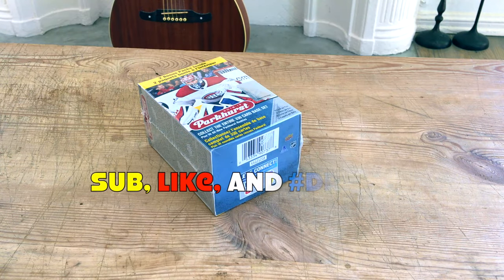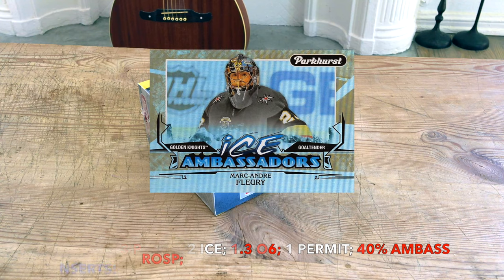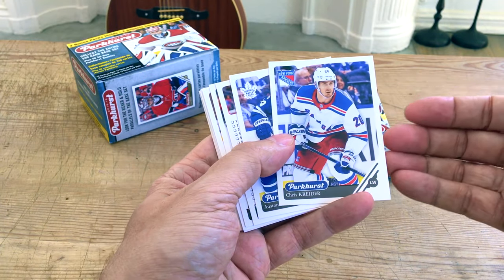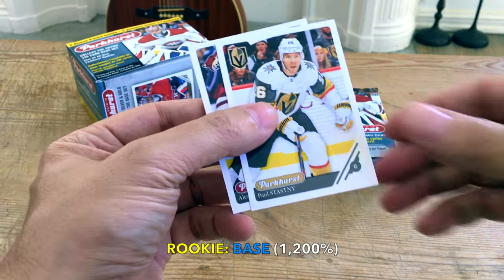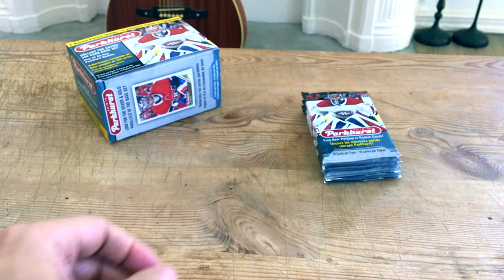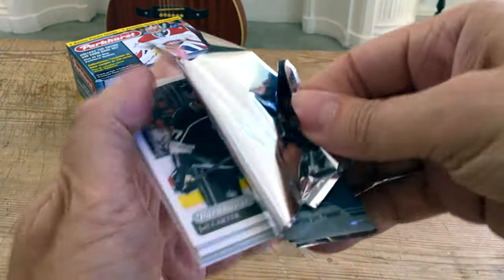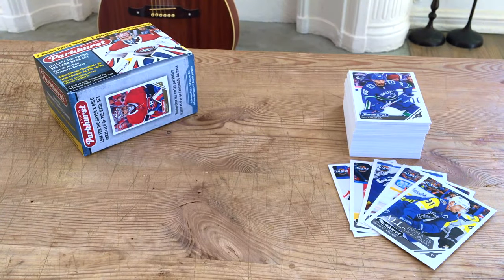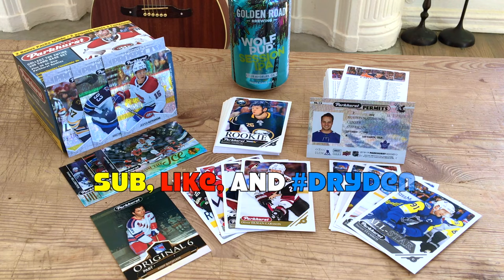2018-19 (18/19) Upper Deck Parkhurst Hockey Retail Blaster Box Break | EASTER EGG HUNT (2020)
See the RECAP of this video: 13:18

2018-19 Upper Deck Parkhurst Blaster

Configuration:
-10 cards per pack, 12 packs per box

Base Set:
-Regular: 1-330
-Rookies: 331-380

Base //:
-Silver: 1:3
-Gold: 1:12

Rookies:
-Regular: 1:1
-Silver: 1:50
-Gold: 1:200

Inserts:
-Prominent Prospects: 1:4
-From the Ice: 1:6
-Original 6: 1:9
-Parkhurst Permits: 1:12
-Ice Ambassadors: 1:30

Autos:
-Prospects Auto Blue //: 1:480

Prominent Prospects: E. Pettersson; C. Mittelstadt; M. Heiskanen; E. Tolvanen; A. Svechnikov; E. Bouchard; J. Greenway; J. Kyrou; S. Steel; H. Borgstrom; M. Rasmussen; T. Dermott; D. Dube; T. Terry; J. Kotkaniemi; A. Gaudette; B. Tkachuk; M. Dal Colle; L. Andersson; R. Donato; R. Thomas; Z. Aston-Reese; K. Vesalainen; D. Sikura; and R. Dahlin.

1. The entire contents of a previous box break;
2. A white storage box with a card lot; or
3. A full set of cards, incl. some inserts;

TO QUALIFY:
2. Like at least five of my videos
3. Comment on at least five of my videos, including the word:

Please remember to leave a LIKE or COMMENT even if it's about 2020UpperDeck, 2020TimHortons, 2020SPAuthentic, or 2020OPC cards! I give away cards to those who help promote my channel.